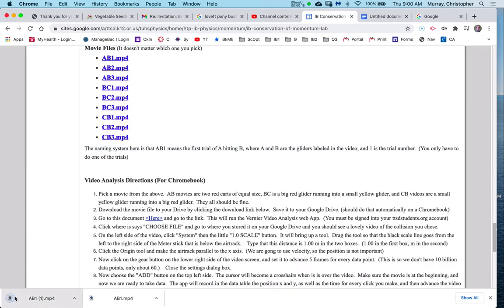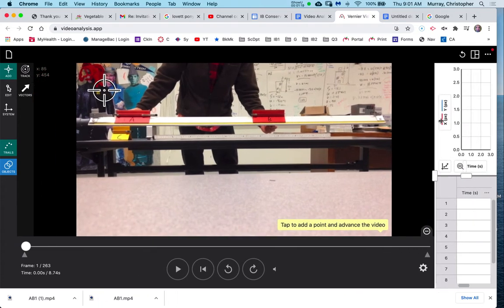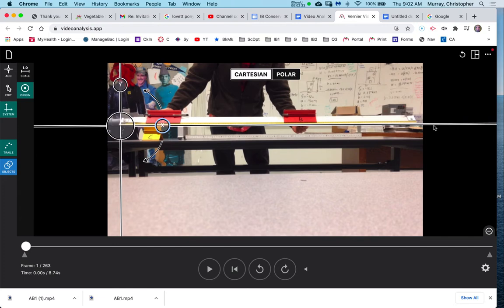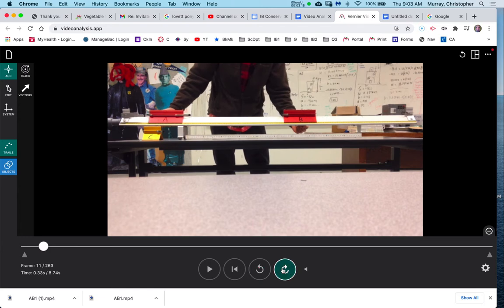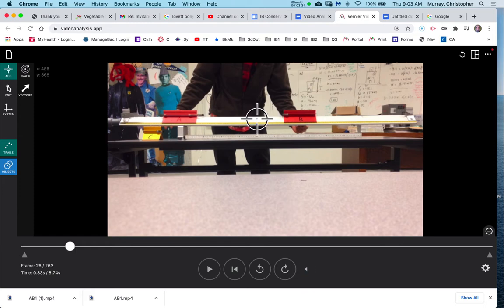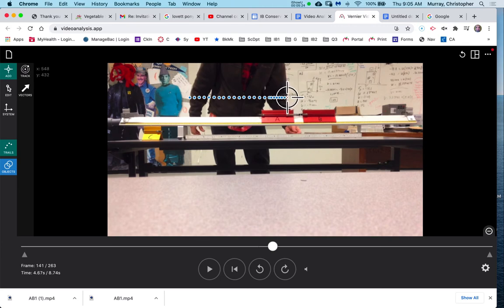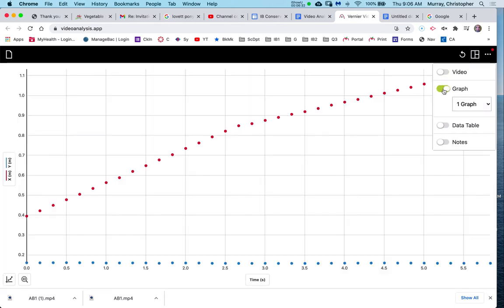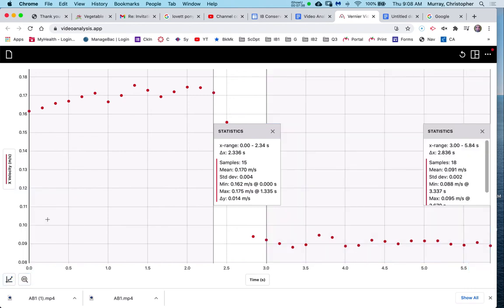HTPIB07 COM Lab #2 Video Analysis